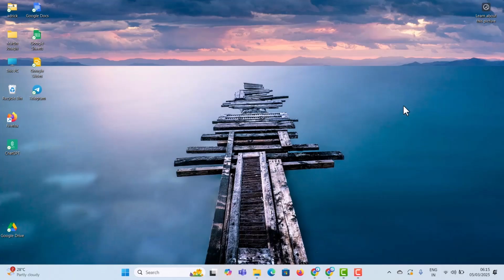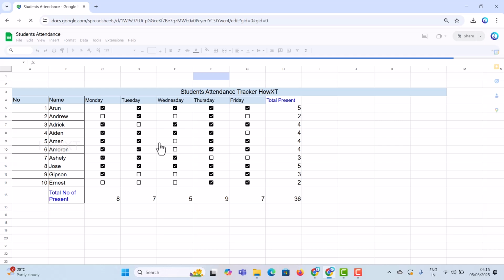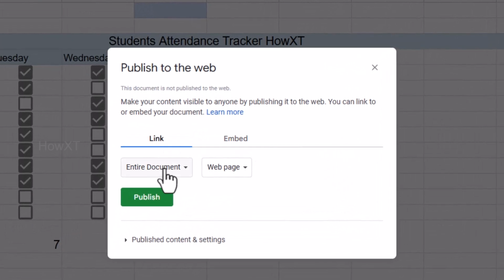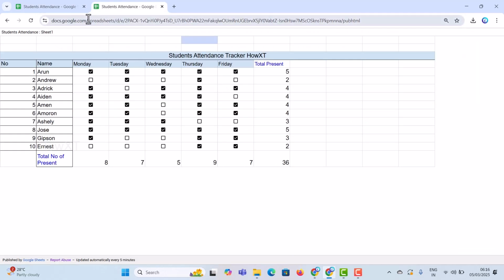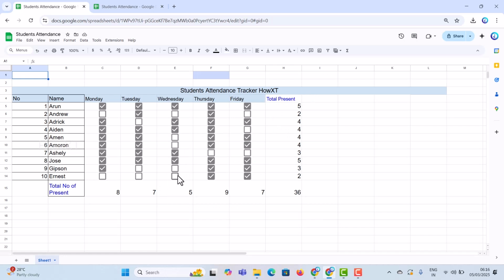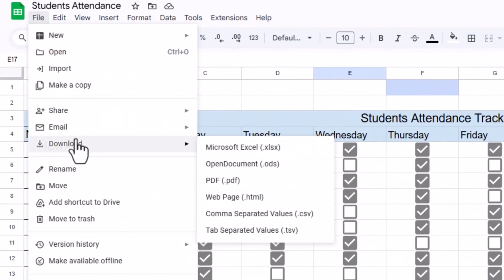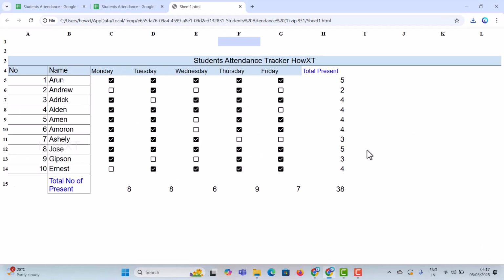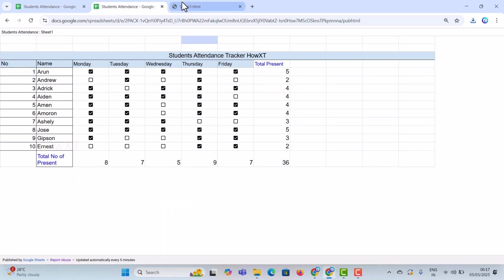My 30 Day Experiment with Google Sheets Public Link Changed Everything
This video tutorial will help you How to Publish Google sheet to the web Public Link